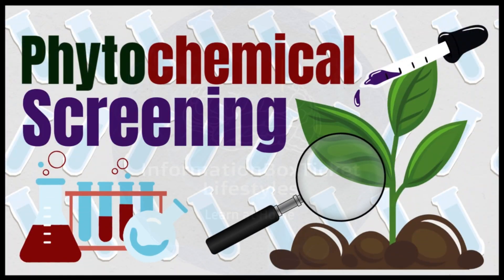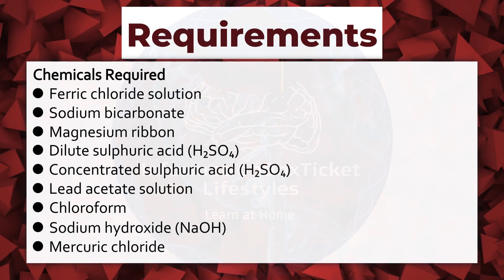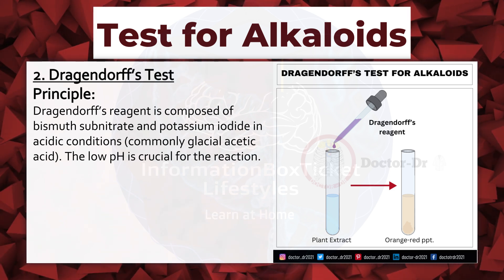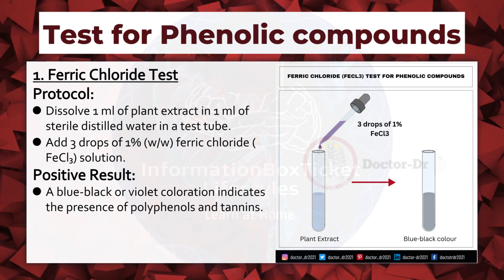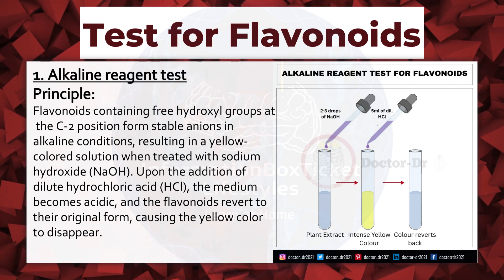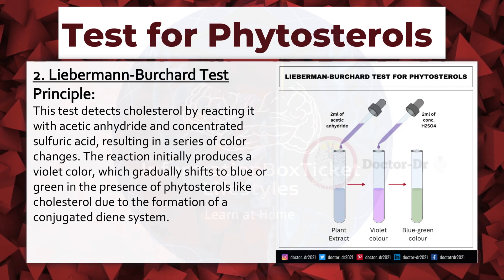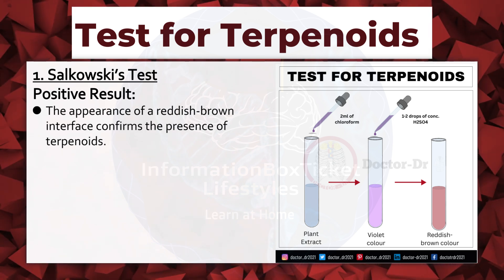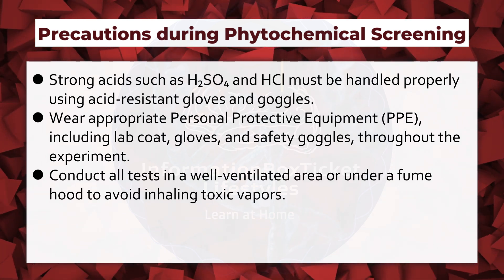Phytochemical Screening Explained | Plant Extract Tests & Reagents (Step-by-Step Guide)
Unlock the secrets of plant chemistry! 🌿 In this detailed video, we walk you through phytochemical screening tests used to detect bioactive compounds in medicinal plants. From alkaloids, phenolics, flavonoids, saponins to terpenoids and phytosterols, learn how to perform each test, interpret results, and follow key safety precautions. Perfect for microbiology, pharmacognosy, and phytochemistry students and researchers!

📘 Covered in This Video:
Required apparatus and chemicals
Mayer’s, Dragendorff’s, Wagner’s, and Hager’s tests
Foam test, Hemolysis test, Shinoda’s test, Salkowski’s test, Liebermann-Burchard test
Precautions during lab work
Summary of positive test results

🔬 Enhance your lab skills and deepen your understanding of phytochemical analysis in medicinal plants.

✅ Timestamps (Chapters):
00:47 - Introduction to Phytochemical Screening
01:51 - Requirements: Apparatus & Chemicals
02:38 - Reagents/Solutions and their Composition
03:55 - Test for Alkaloids
06:10 - Phenolic Compounds (Ferric Chloride & Lead Acetate Test)
07:25 - Saponins: Foam & Hemolysis Test
08:55 - Flavonoids: Alkaline Reagent & Shinoda’s Test
10:31 - Phytosterols: Salkowski’s & Liebermann-Burchard Tests
12:13 - Terpenoids Test (Salkowski’s Method)
13:00 - Summary of All Tests & Positive Results
14:33 - Precautions in Phytochemical Screening